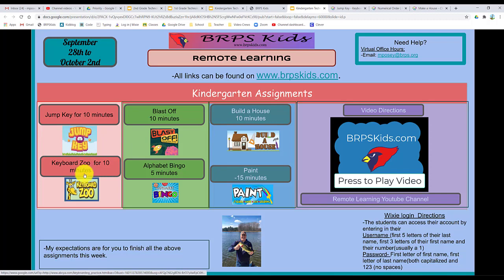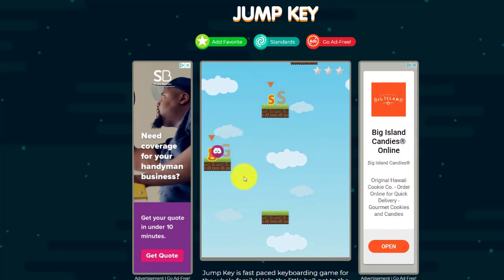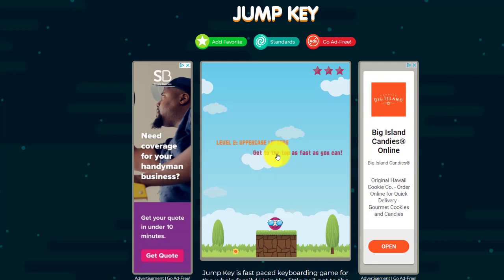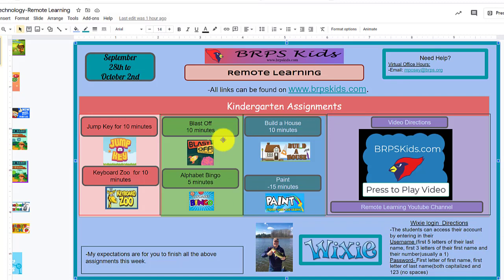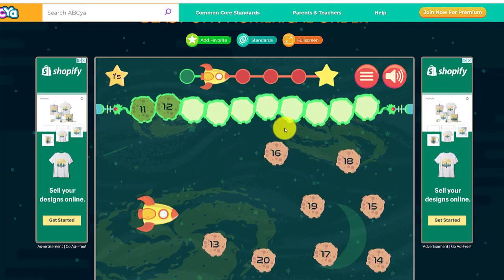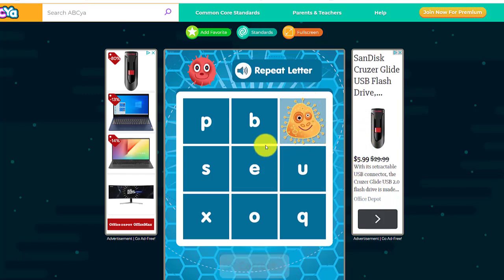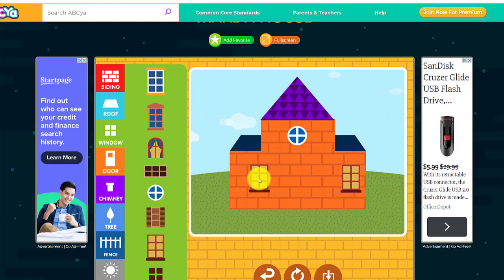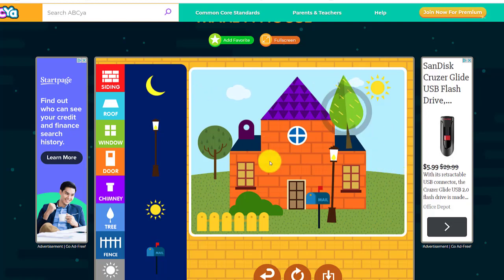9-28 to 10-2 Kindergarten